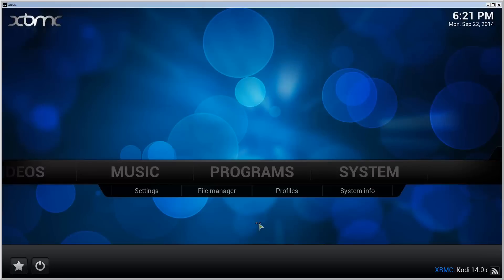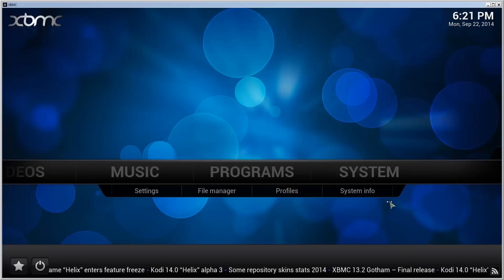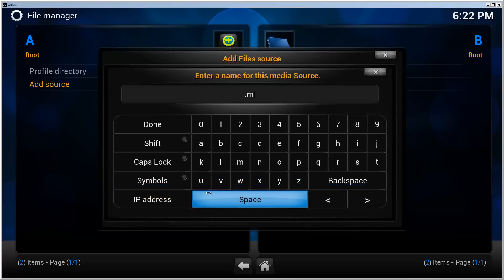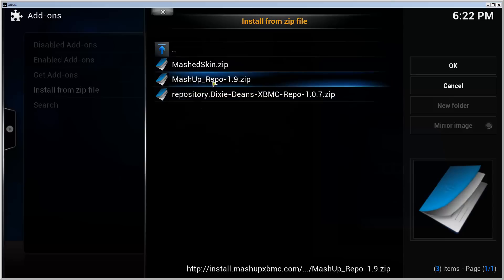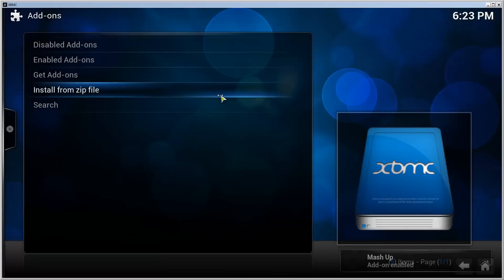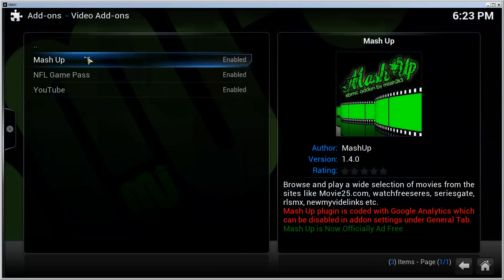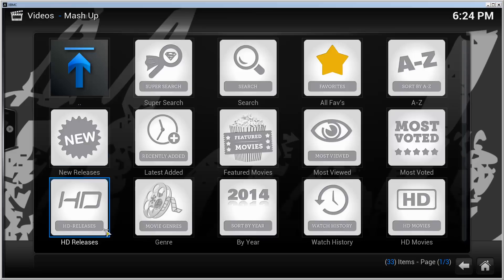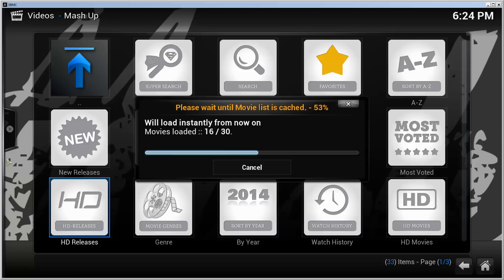**Updated** Install MashUp for XBMC/Kodi [09/2014] [Win7]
On this video I'll show how to install MashUp for XBMC/Kodi. This is a new way on doing so, the previous method is not currently working